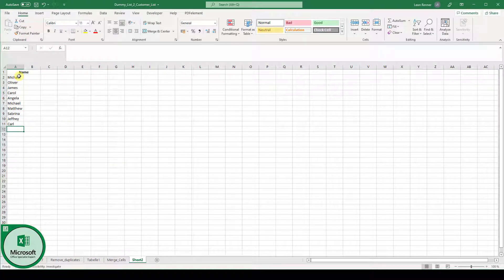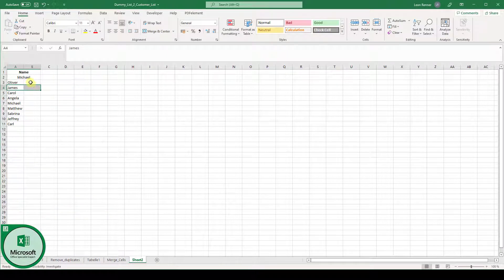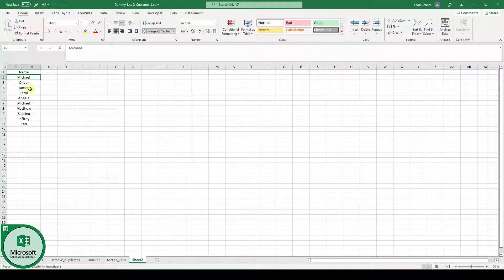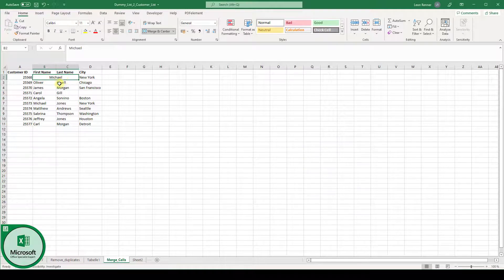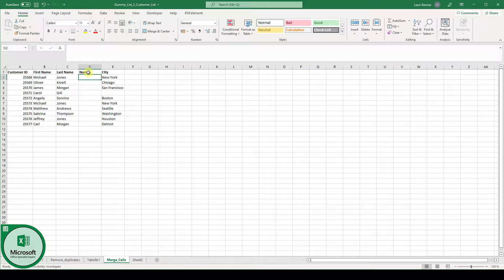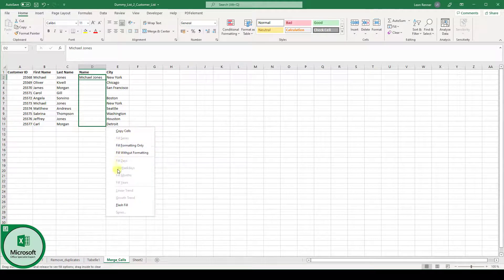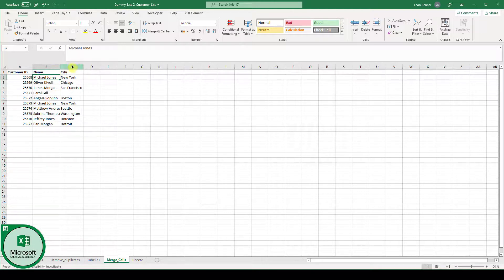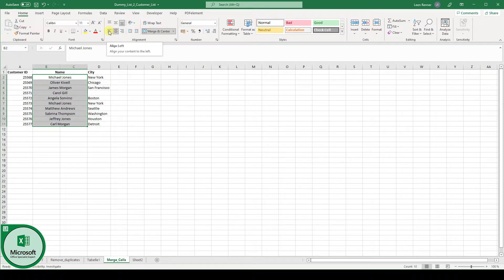How to Merge Cells in Excel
Wanna know how to merge cells in Excel? Here you'll learn exactly that! You will also learn how to merge two columns in Excel and how to merge and center cells, when both cells contain content.

Timeline:
00:00 Introduction
00:14 Merge cells
00:26 Merge multiple cells/columns
01:01Merge cells and keep content